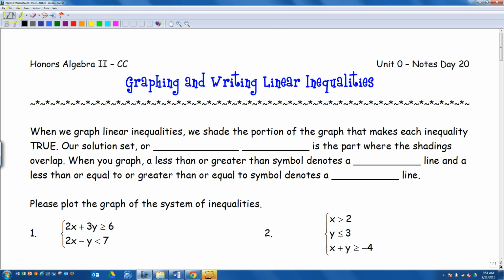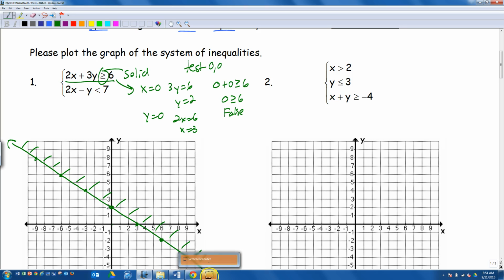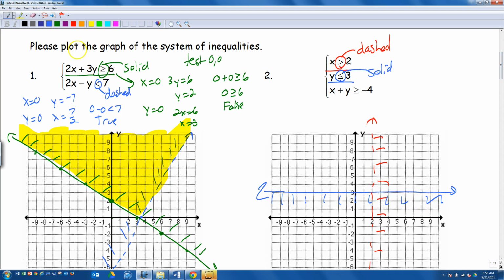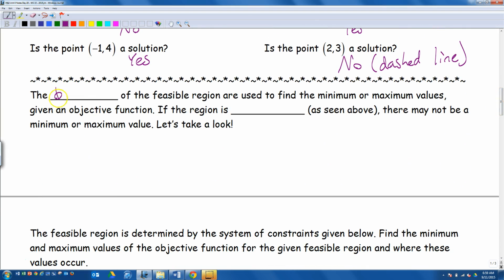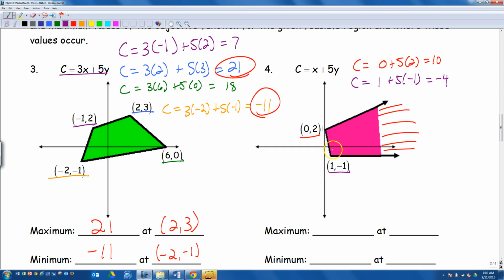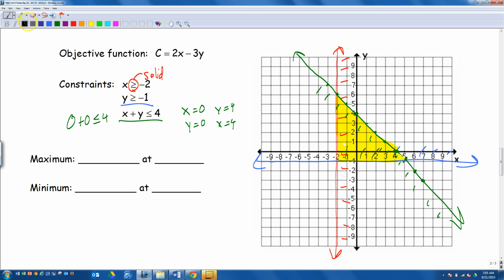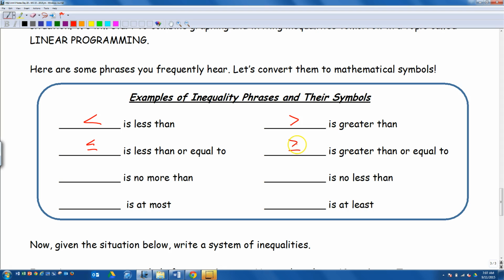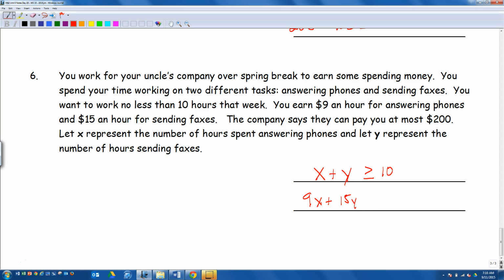HA2 Unit Zero Day 20 Notes Linear Inequalities